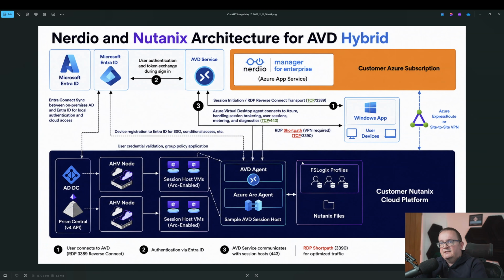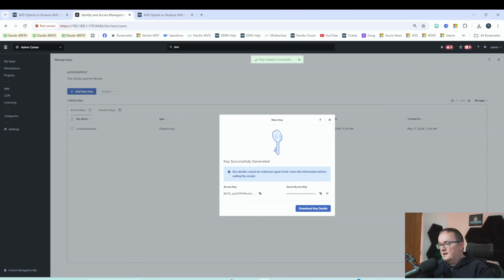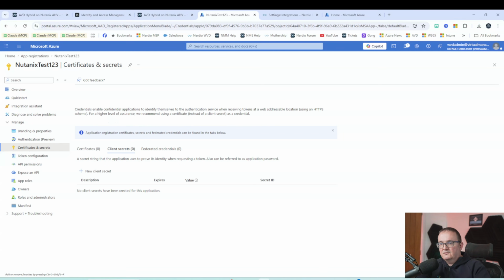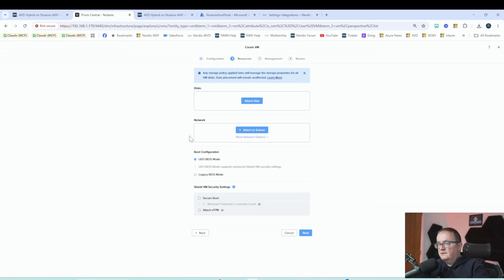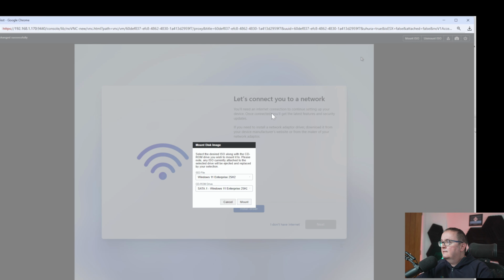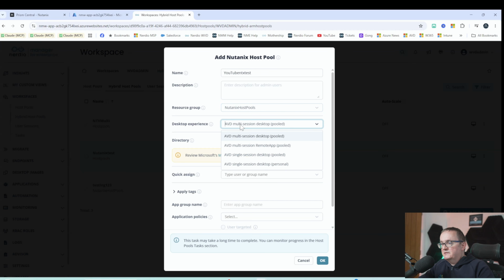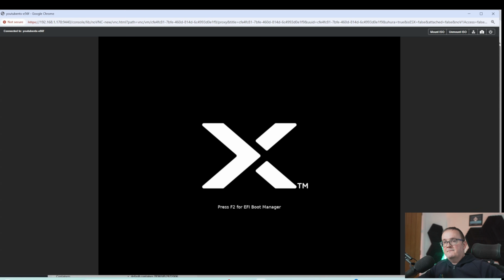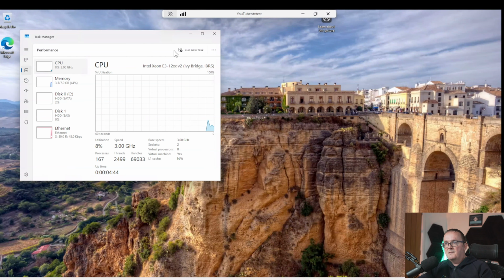AVD Hybrid + Nutanix + Nerdio — I Did It So You Don't Have To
Last time I showed you how to deploy AVD Hybrid manually on Hyper-V — and it was a LOT of manual steps. Today I'm doing the exact same deployment on Nutanix AHV, fully automated with Nerdio. Same result, fraction of the effort.

In this step-by-step guide, I walk you through:

✅ Setting up a Nutanix service account and API key for Nerdio integration
✅ Connecting Nerdio to Nutanix Prism Central
✅ Creating the Azure App Registration for Azure Arc onboarding
✅ Building the master image on Nutanix AHV (including the VirtIO driver gotcha)
✅ Disabling BitLocker and running Sysprep for the VM template
✅ Creating a hybrid host pool and provisioning session hosts via Nerdio
✅ Connecting to your AVD session host through Windows App
✅ The 3 gotchas that will break your deployment (and how I fixed each one)

Whether you're migrating from Citrix, evaluating hybrid cloud VDI, or just want to automate your AVD deployment, this guide covers everything you need.

00:00 Hybrid AVD Overview
01:25 Architecture Recap
02:34 Prereqs Checklist
04:07 Prism Service Account
05:45 Assign Prism Permissions
06:50 Connect Nerdio to Prism
07:56 Entra App and Arc Rights
10:58 Import ISOs and Build VM
15:41 Drivers BitLocker Sysprep
18:06 Create Nutanix Template
19:02 Create Hybrid Host Pool
20:27 Provision Session Host
23:25 Troubleshoot Agent and RDP
25:56 Connect via Windows App
27:01 Wrap Up and Next Steps